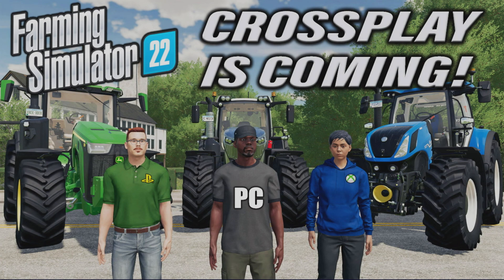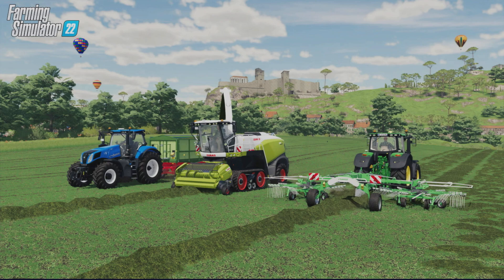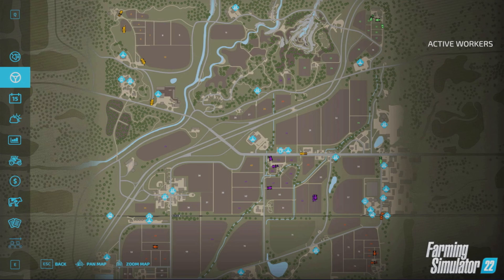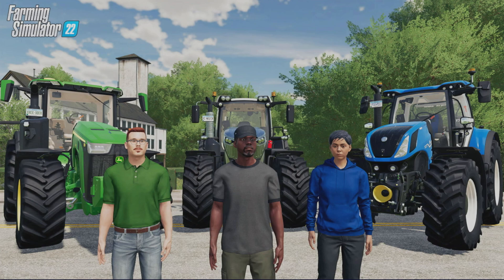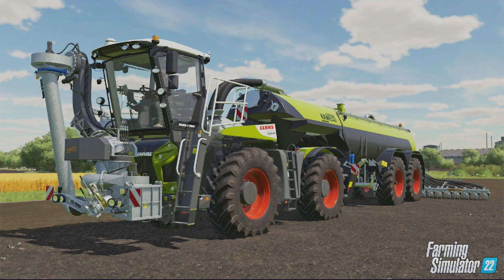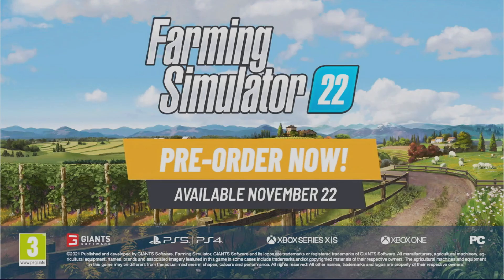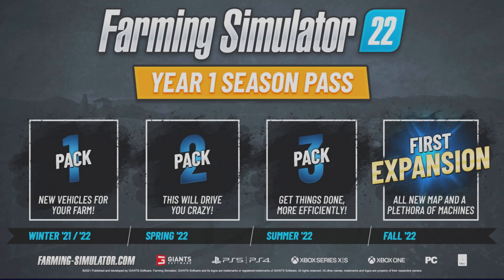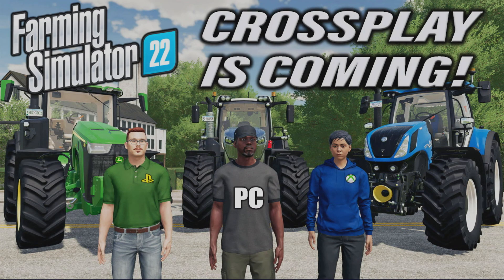FS22 CROSSPLAY IS COMING!! | INFO SHARING | Farming Simulator 22.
FS22 CROSSPLAY IS COMING!! | INFO SHARING | Farming Simulator 22. GIANTS Software. A look at, and chat about some more information and visuals that have been released in the Blog post released on 16 September 2021. What do we know? What can we tell? What might we expect? With me… MrSealyp.